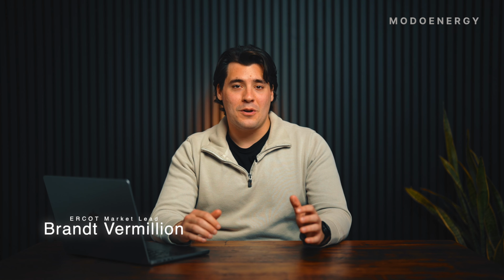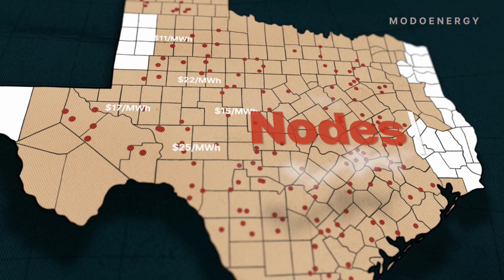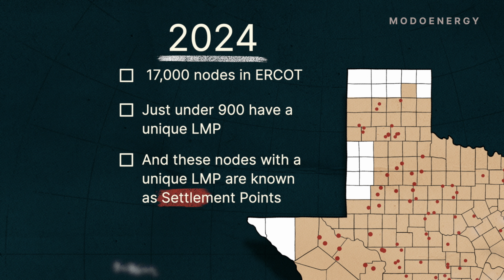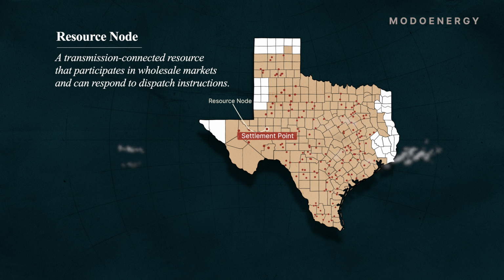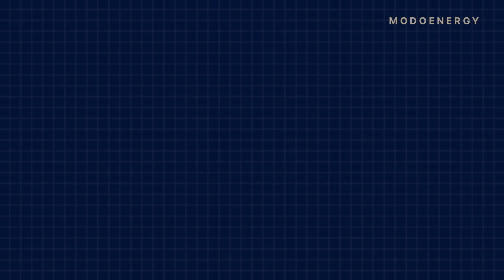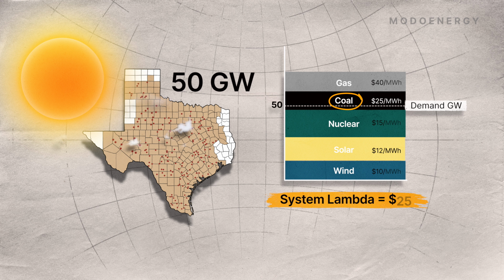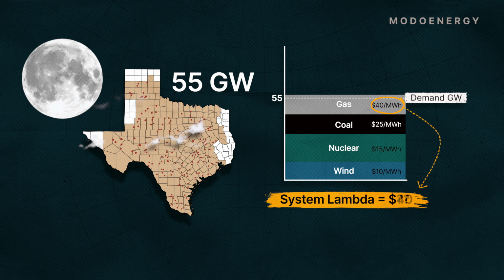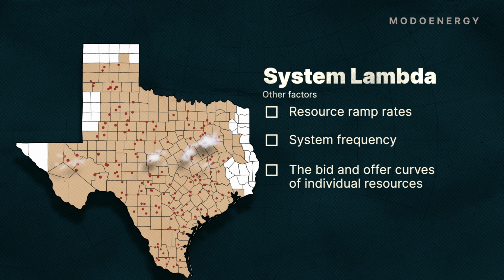Price formation in ERCOT - System Lambda (The Energy Academy: ERCOT - E5)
Learn how prices are determined in ERCOT, a nodal power market with around 17,000 nodes. Find out about Locational Marginal Prices (LMPs), Settlement Points, and the role of System Lambda in shaping electricity prices across the system.

You can learn more about ERCOT and the GB power systems